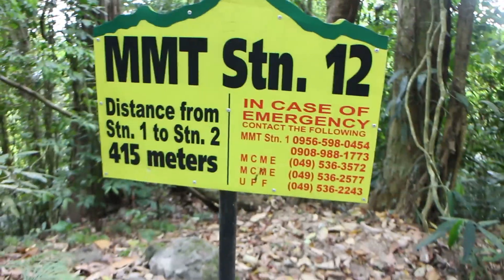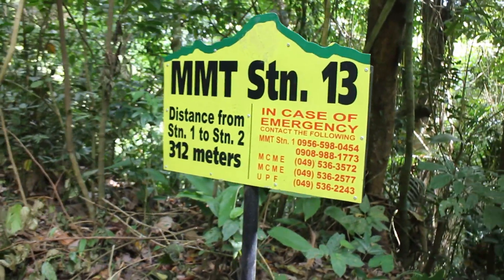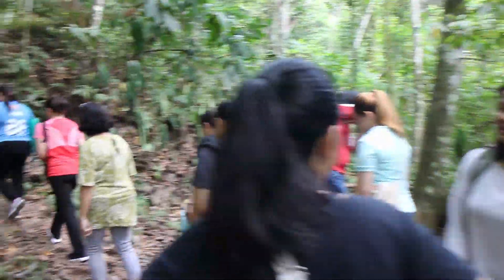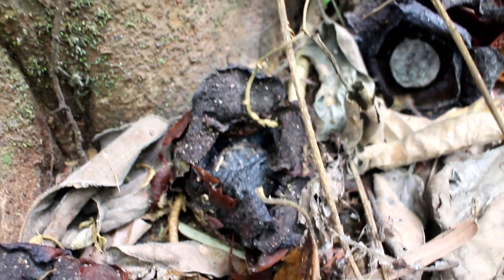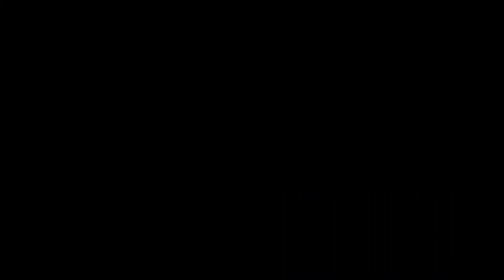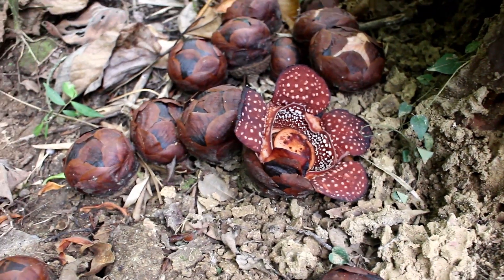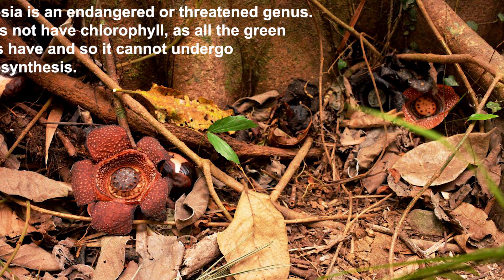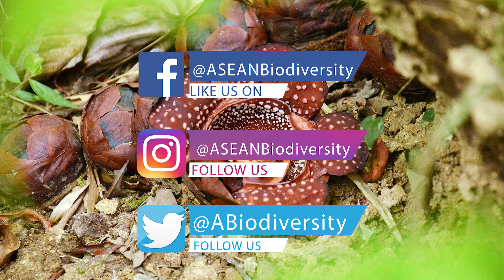Finding the Rafflesia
ACB hikes the Mount Makiling Forest Reserve, the 33rd ASEAN Heritage Park to look for the elusive Rafflesia flower. Know how this interesting and unique flower keep the rich biodiversity of Mt. Makiling.